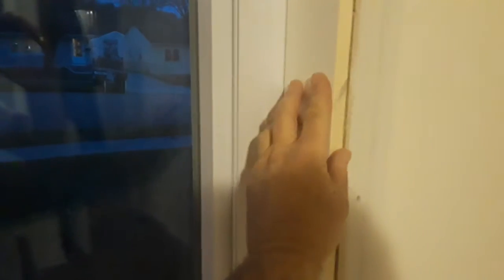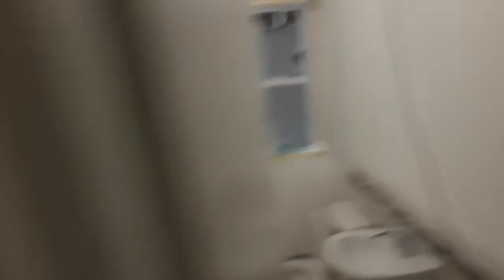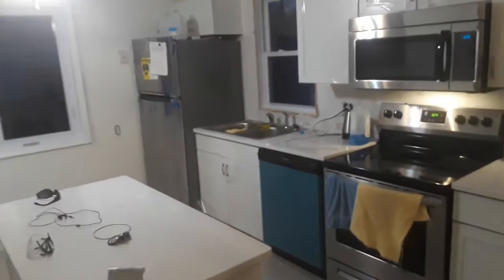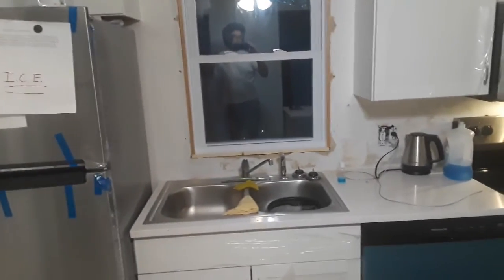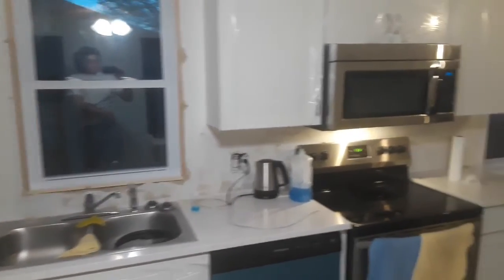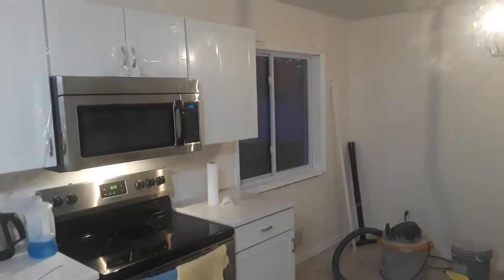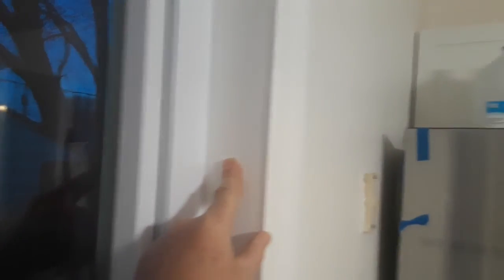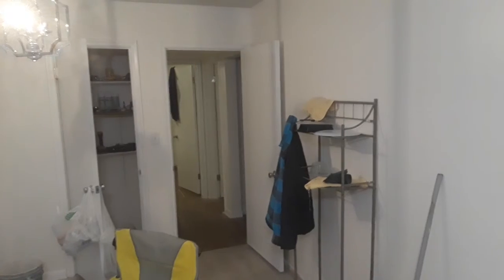Rochester house remodeling day 49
House remodeling